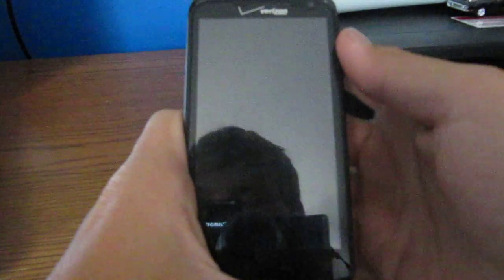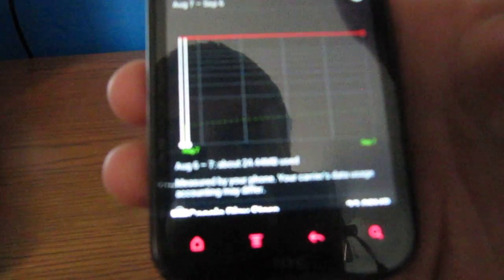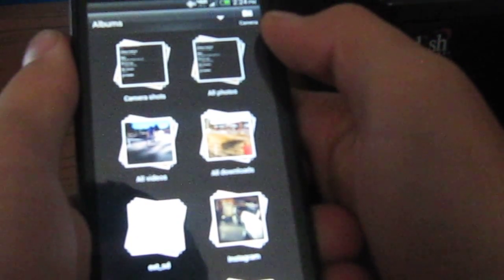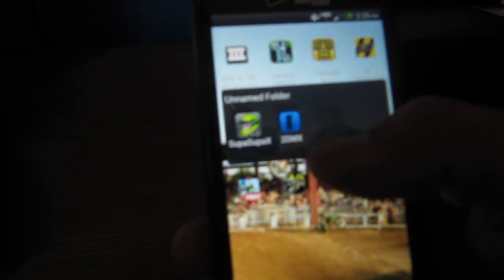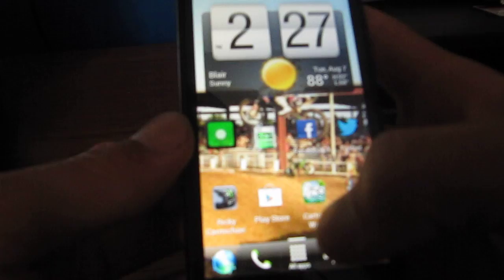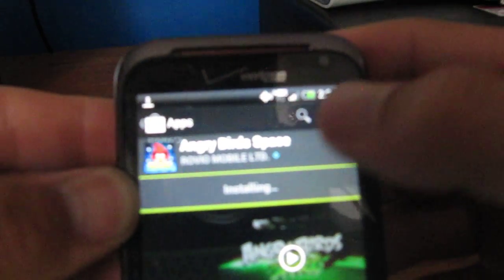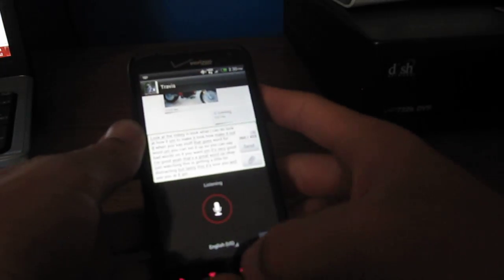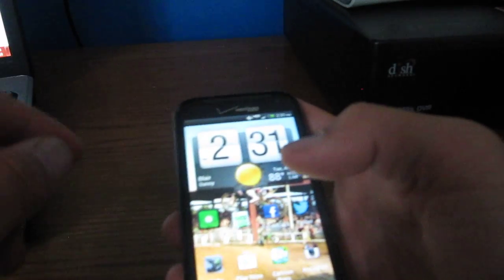HTC Rezound ICECREAMSANDWICH Update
shows you what is all new on the ICS update. check out the recent apps menu now. hold the home button and check that out!!